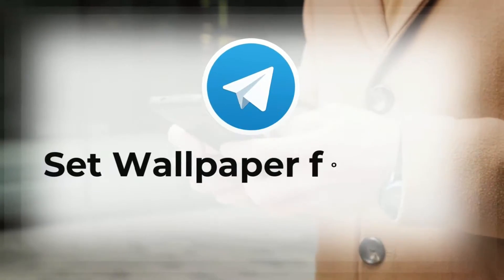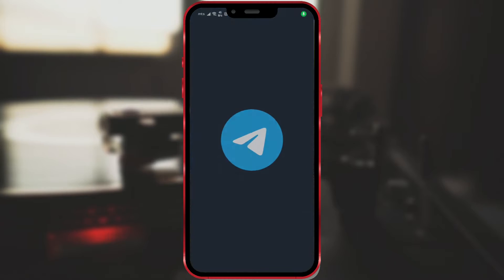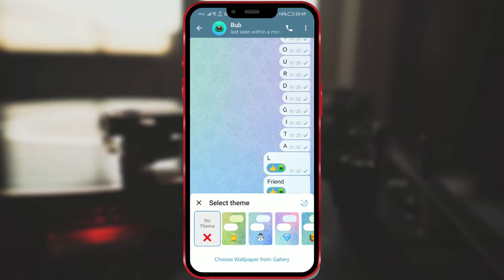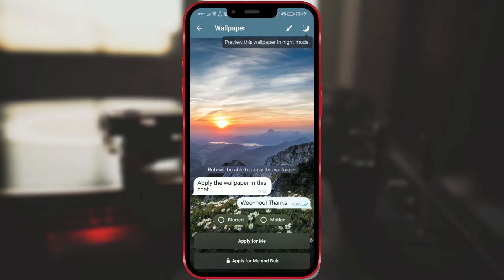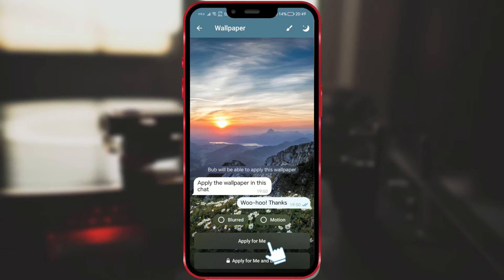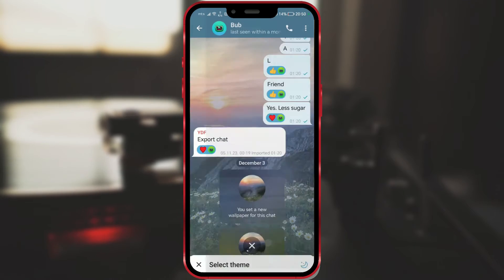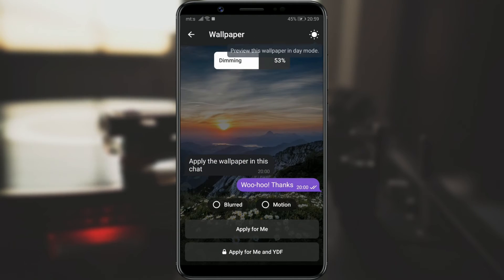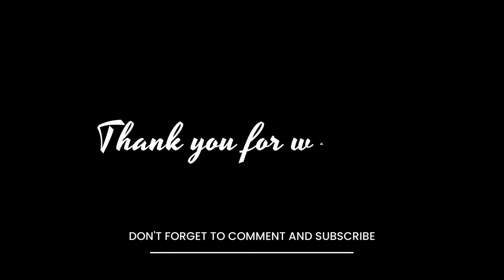How to Set Wallpaper for Both Sides in Telegram Chat | NEW FEATURE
Discover how to set wallpaper for both sides in a Telegram chat. Telegram introduces a feature allowing users to customize the chat background for both themselves and their chat partner. Note that this feature is available to Telegram Premium users, but the tutorial also covers the method without Telegram Premium.